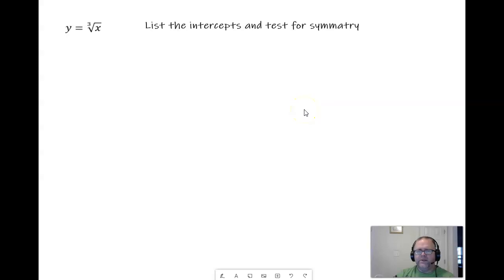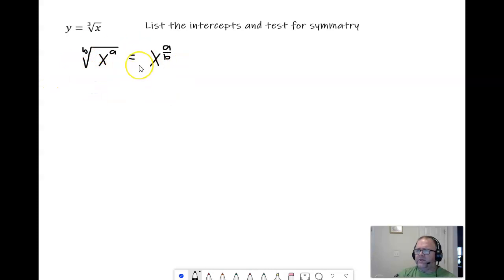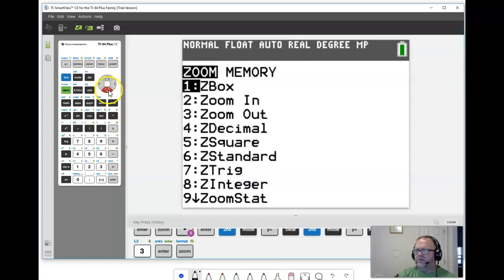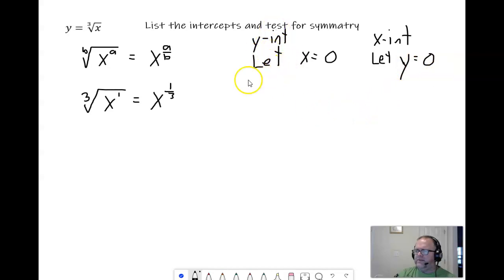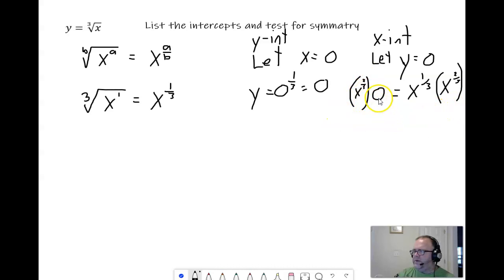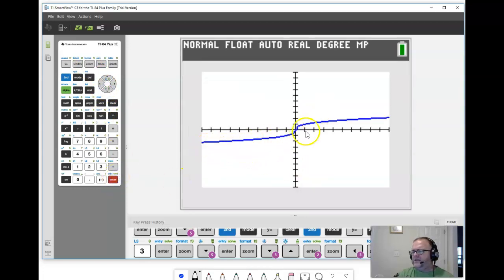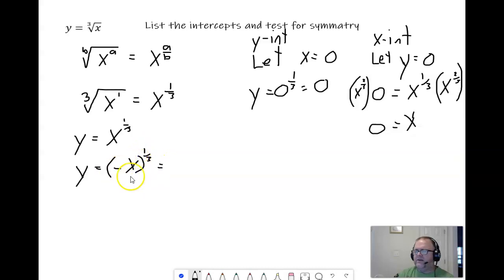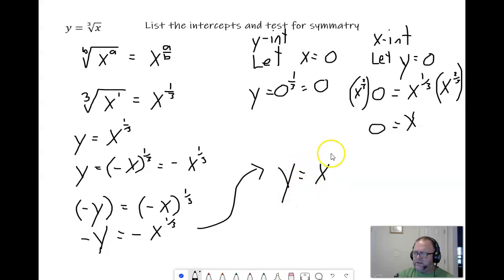1.2 Intercepts and Symmatry